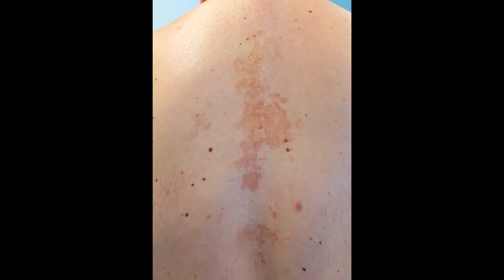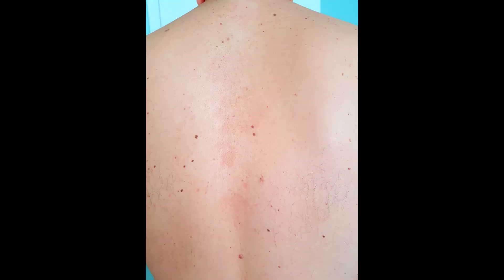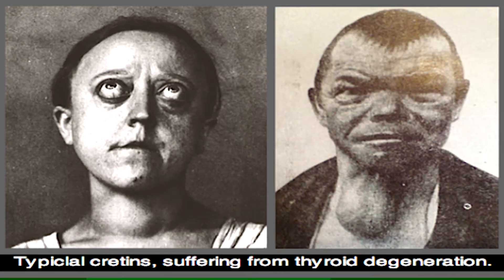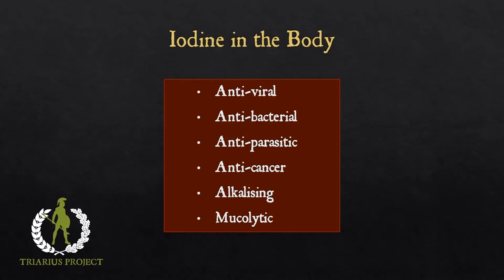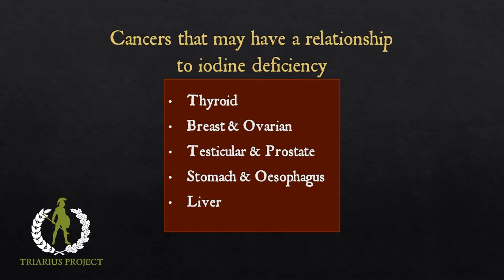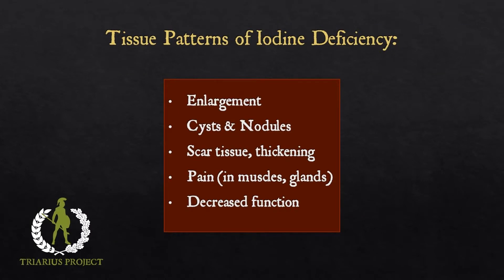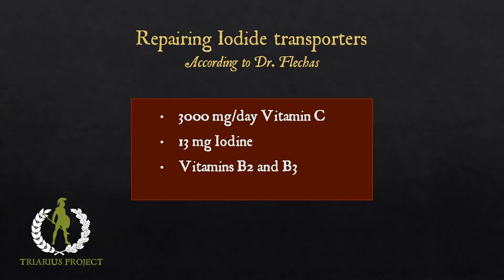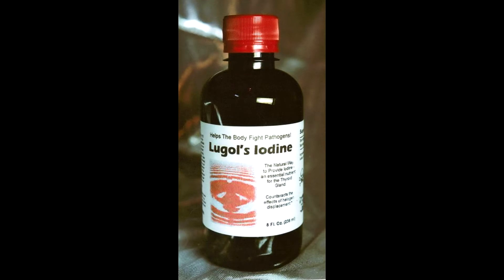Iodine deficiency, supplementation, Lugol's solution and eczema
Apologies for misspelling goitre in the video! I’ve long had a tendency for a bit of mild eczema from time to time, that was very minor, and had some association with stress. In my meandering studies of nutritional relationships, I eventually came across some interesting material by two American doctors- David Brownstein and Jorge Flechas, who are among a small but growing body of doctors that suspect a general, mild though broad iodine deficiency to be responsible for a number of health complaints. In today’s video, I want to share what happened when I put some topical iodine on my eczema, and I also want to share some of the information I came across during my research on iodine, since I thought you may find it interesting.

Dr. Jorge Flechas Youtube channel -

Dr. David Brownstein-